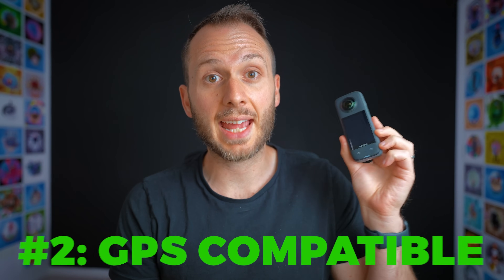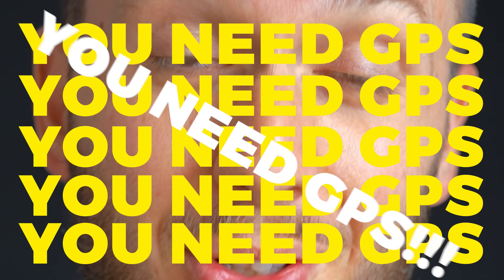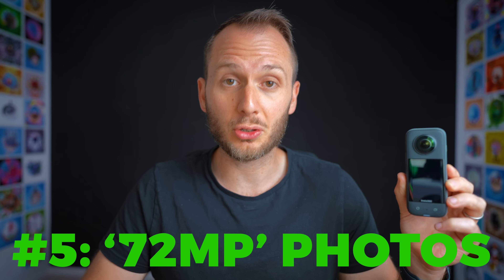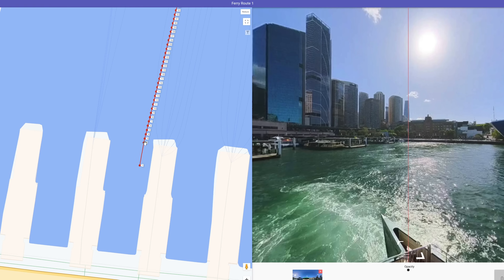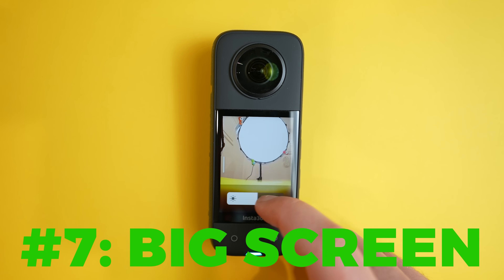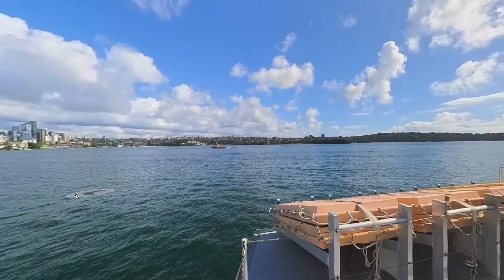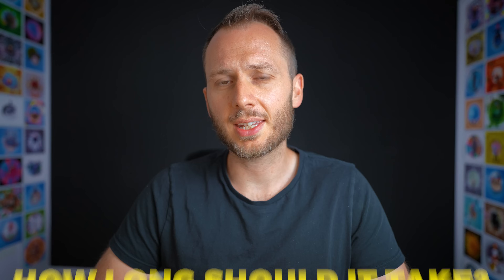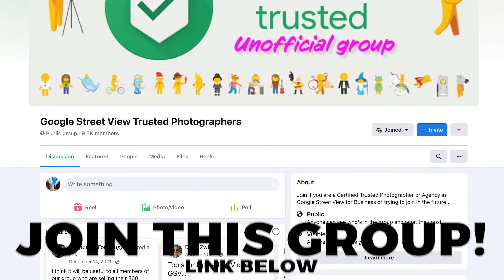Google Street View 2023 Workflow w/ Insta360 X3!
The Google Street View app is no more… but never fear, here are the new best workflows for Street View & 10 reasons why Insta360 X3 is the best consumer 360 camera for uploading to Street View.

👇 Everything from this video:
Insta360 X3
GPS Smart Remote
Watch my FREE TRAINING 👉🏻 Top 10 Tips For Starting A Virtual Tour Business

🕑 TIMESTAMPS:
0:00 Introduction
0:30 Why Insta360 X3?
0:57 Price
1:11 GPS compatibility & workflow
2:19 Active HDR Video capture
3:36 8K Timelapses
4:17 72MP Photos
5:21 Interval mode
5:50 Touch screen
6:04 Battery life
6:12 Will it overheat?
6:34 Mobile workflow
6:45 Uploading to Street View in the Insta360 app
7:32 Desktop workflow (all 360 cameras!)
7:55 Google Street View Studio
8:46 Upload not working?
9:58 How to make $$$ with Street View